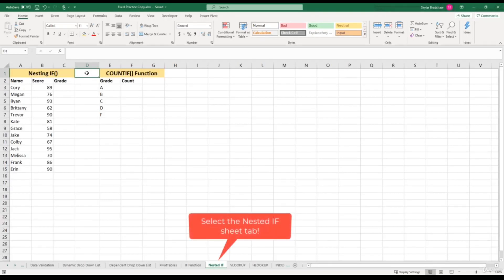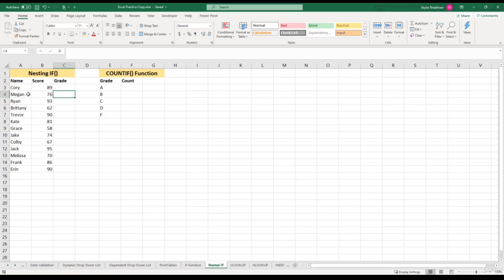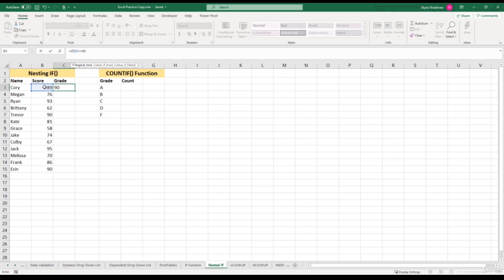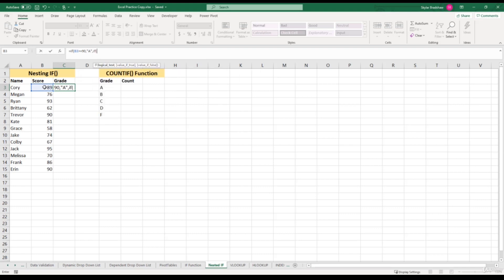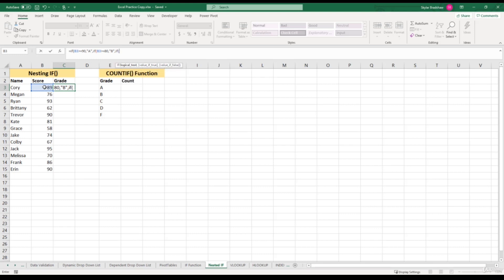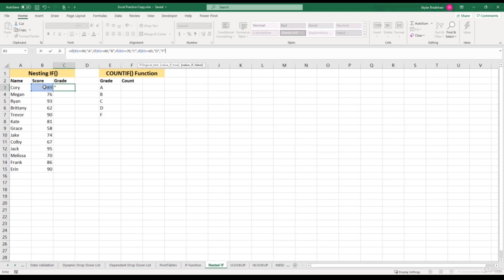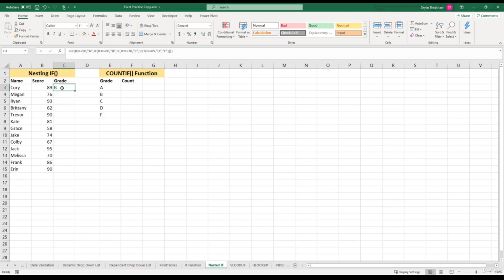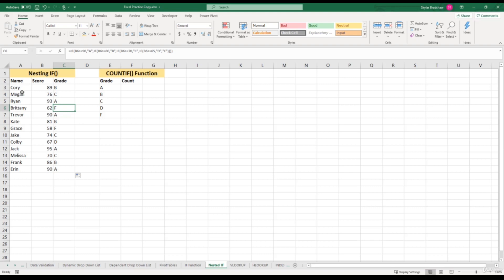4. Nesting Multiple IF() Functions